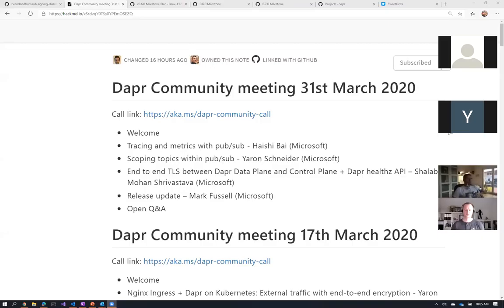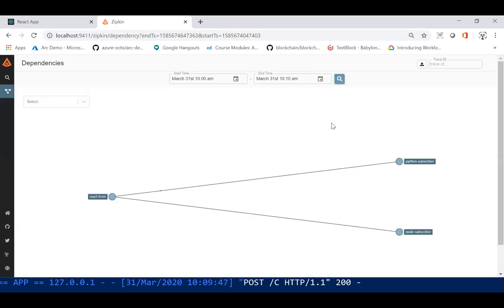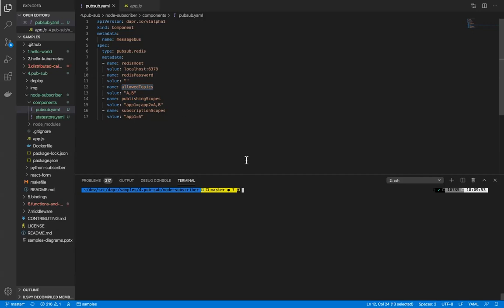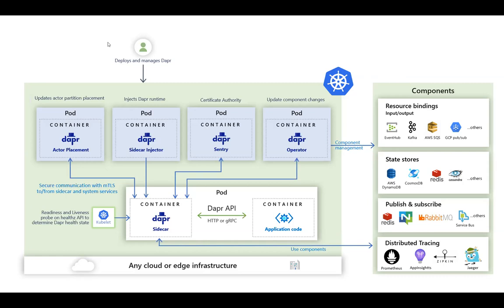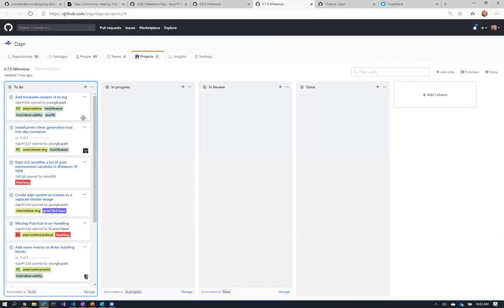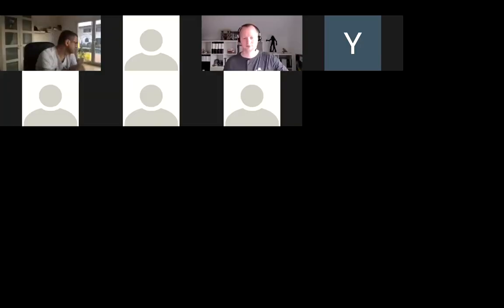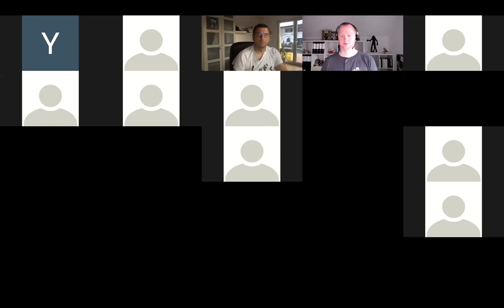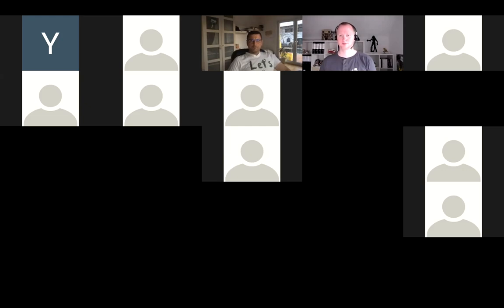Dapr Community Call 11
The Pub/Sub and security updates edition along with timeline for the 0.6.0
release. Cover demos for the following

- Tracing and metrics with pub/sub - Haishi Bai (Microsoft)
- Scoping topics within pub/sub - Yaron Schneider (Microsoft)
-End to end TLS between Dapr Data Plane and Control Plane + Dapr healthz API – Shalabh Mohan Shrivastava (Microsoft)
- Release update – Mark Fussell (Microsoft)
- Questions